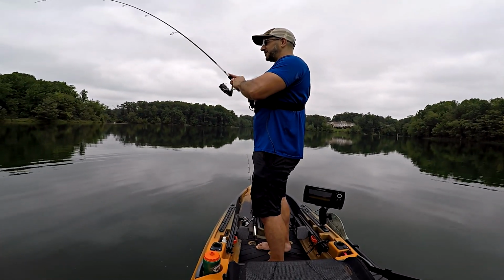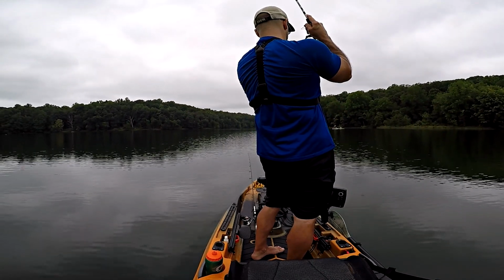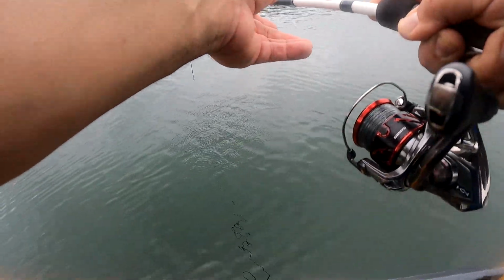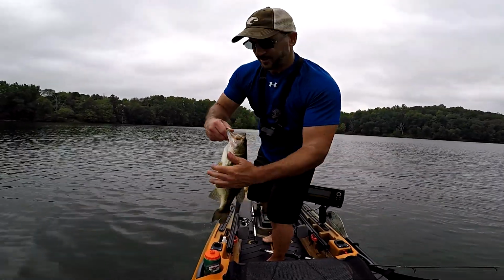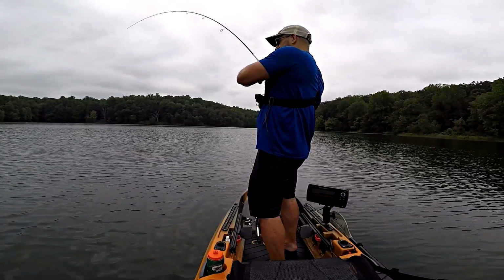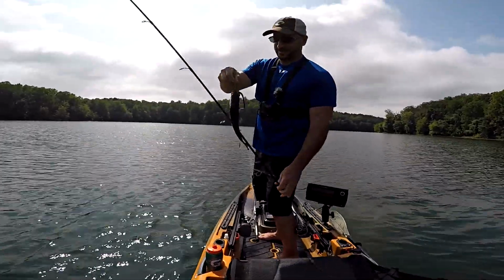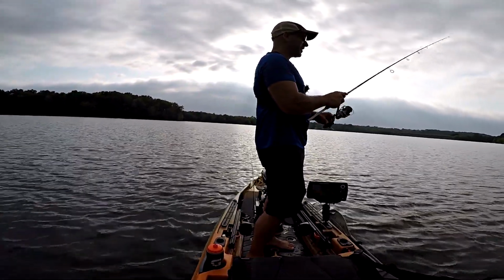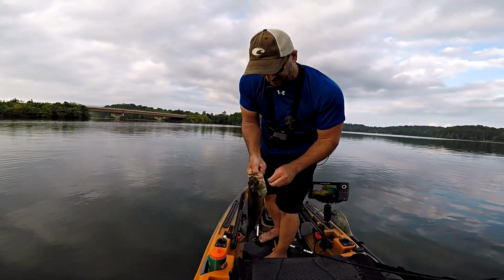EASY LIMIT on the TOUGHEST LAKE (Late Summer Bass Fishing)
Bass fishing in the late summer is hard enough, but doing it on the most heavily pressured lake around on a Sunday makes it that much worse. To catch a decent limit in such a short time was a treat! The magical drop shot made it happen of course and it even found an extra keeper for the icing on the cake.

Links to some of the tackle I use:

*Roboworm 6" Straight Tail
*Roboworm Rebarb Hook://amzn.to/2WEN0mR
*Water Gremlin Bull Shot Weights
*Bang Crawfish Scent
*Seaguar Invizx Fluorocarbo Line
*Sunline SX1 Braid
*Shimano Stratic CI4
*ReelSonar Digital Fish Scale